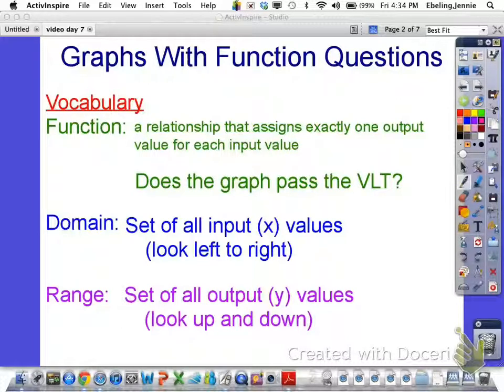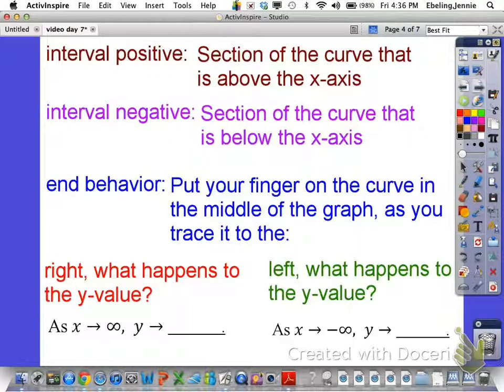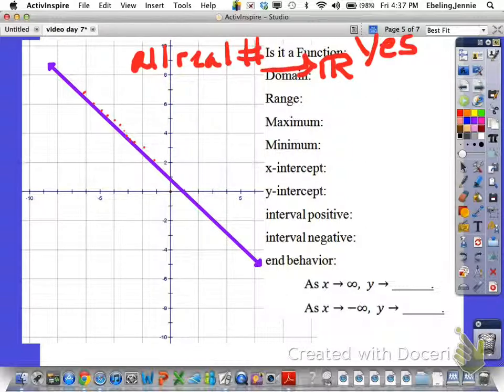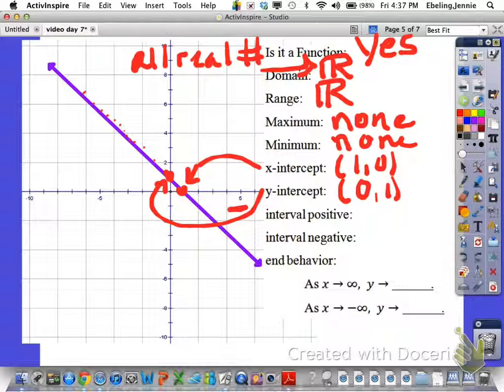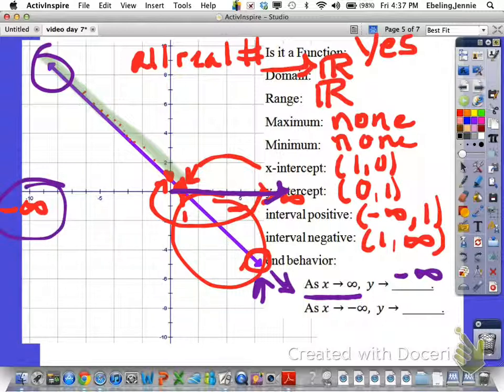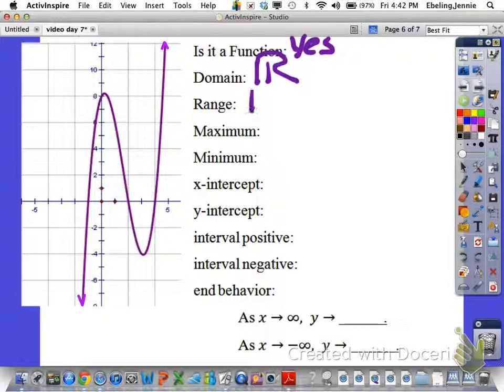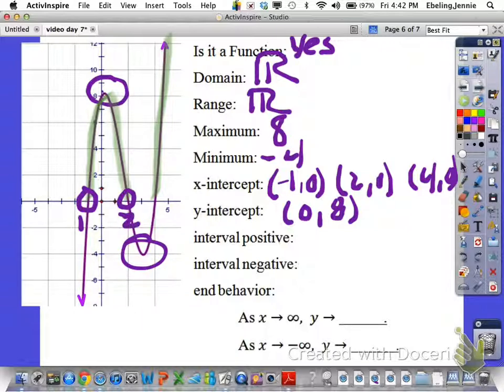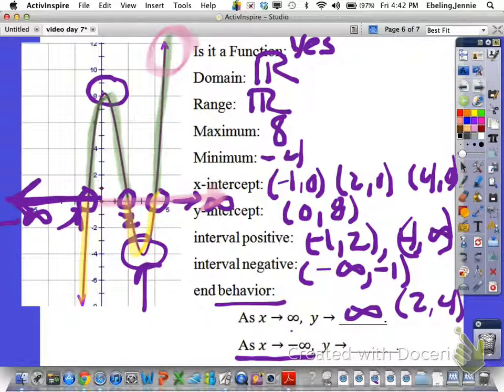day 7 video part 1 function questions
In thi